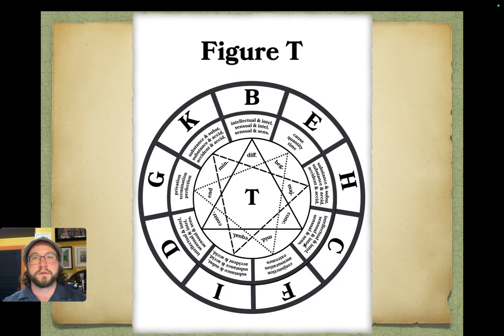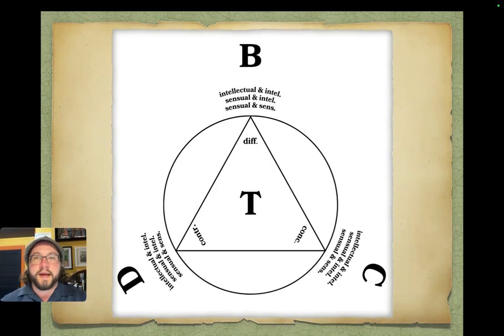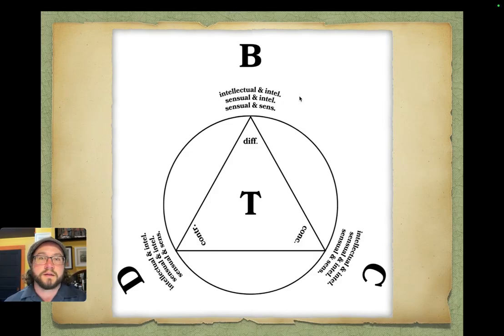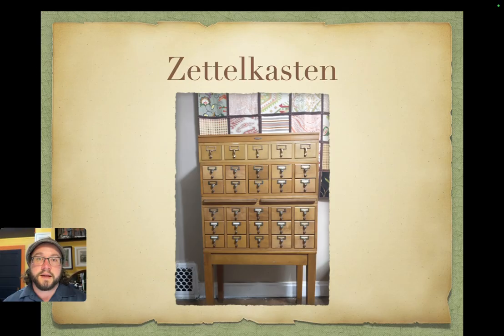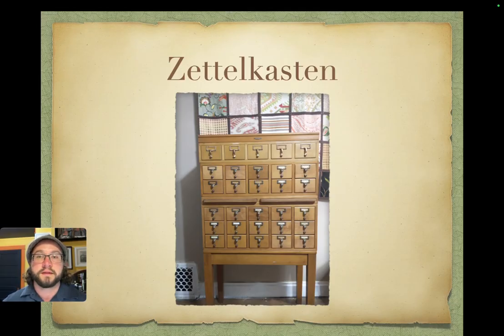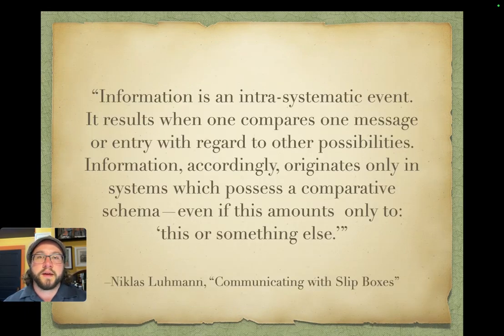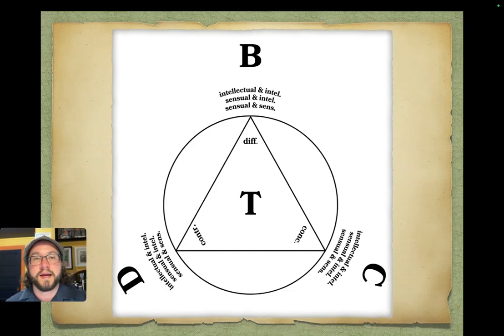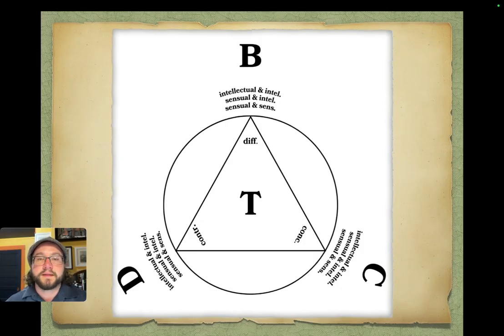How to Use the Lullian Art with a Zettelkasten: Relationships between Ideas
Zettelcast: @LiLLipub
Information on building a Zettelkasten: @KathleenSpracklen

You can find my book Turn the Page: How to Transform Your Mind by Reading Old Books